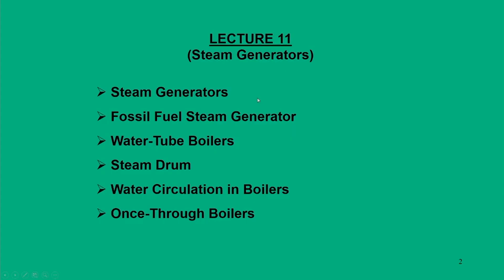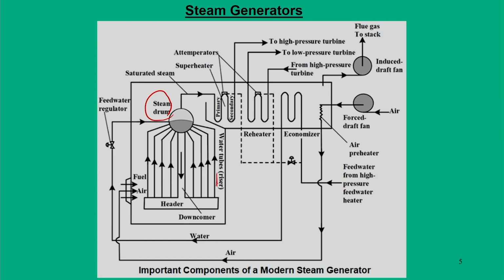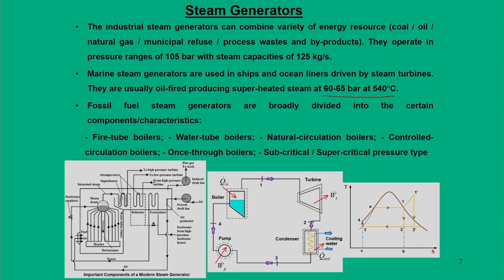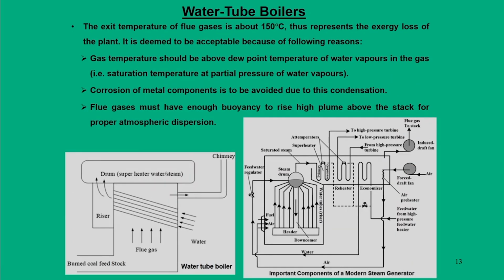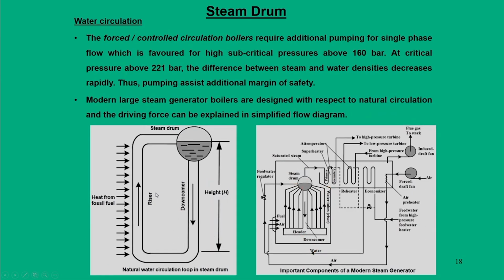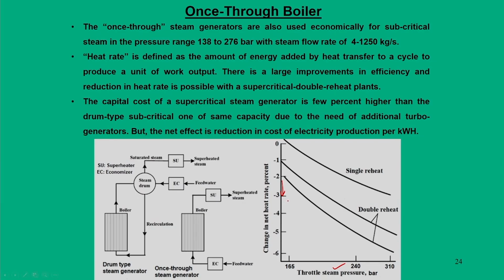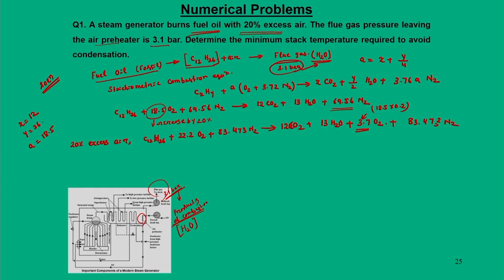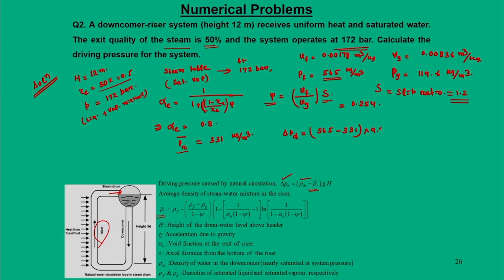Lec13: Steam Generator